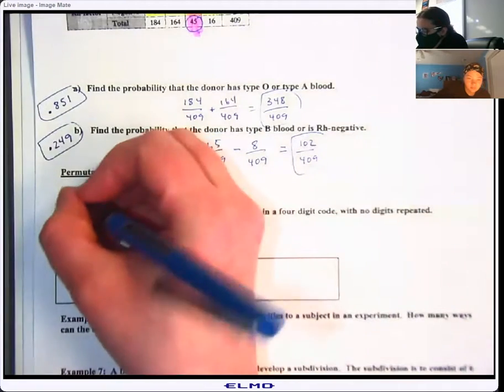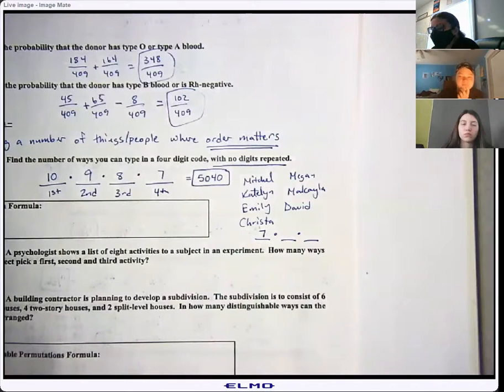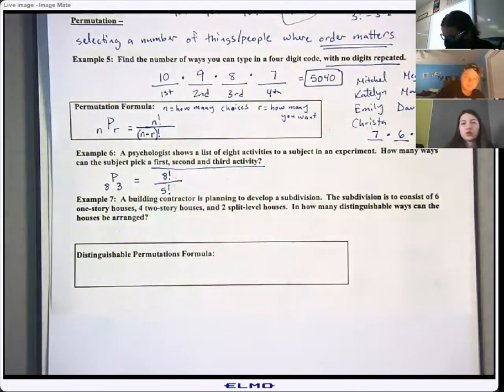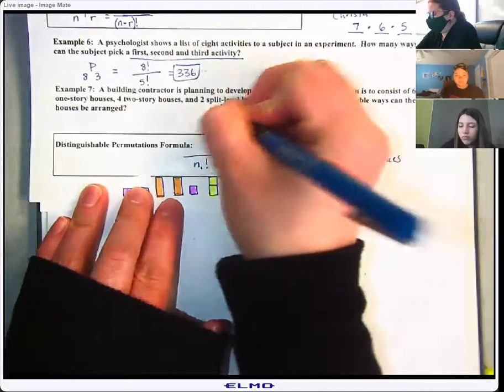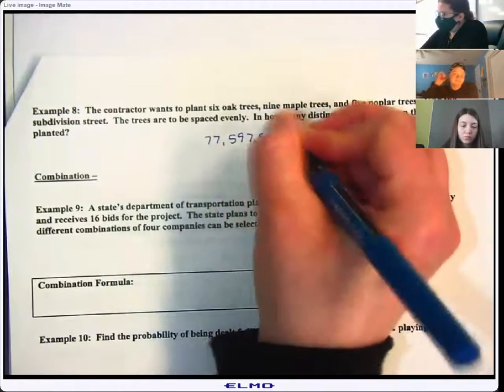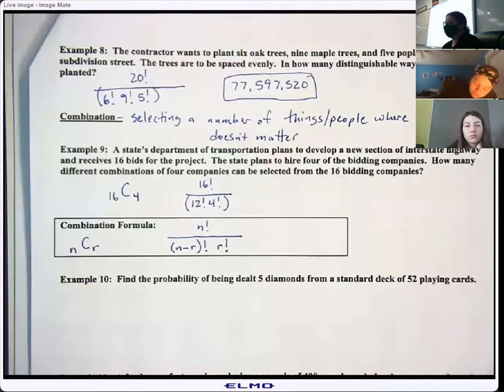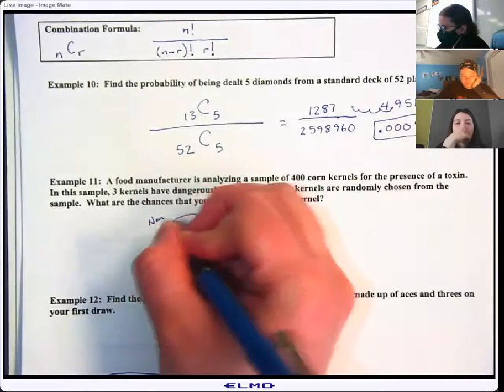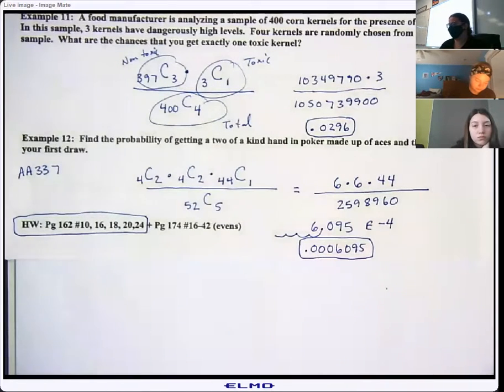2/9 AP Statistics